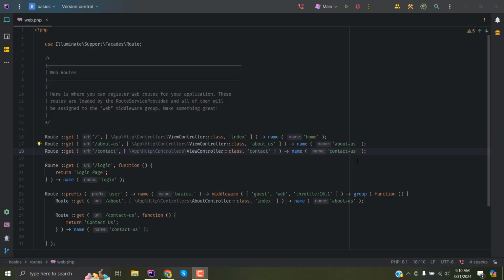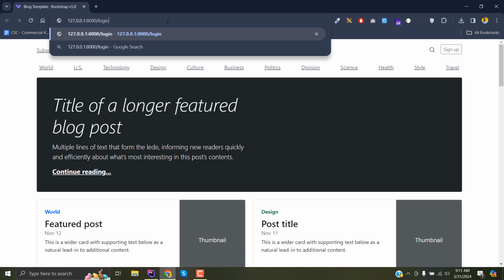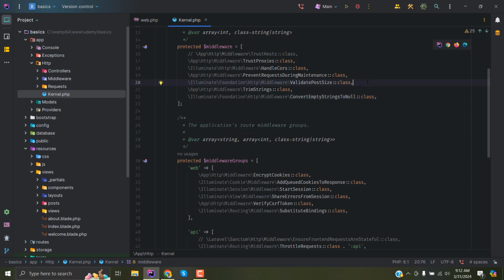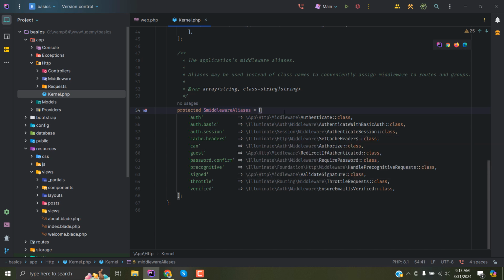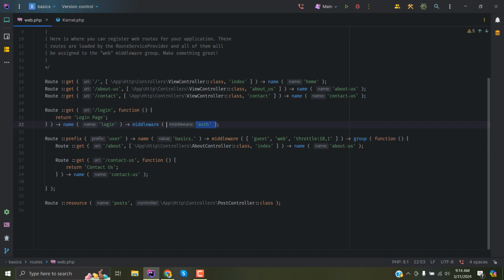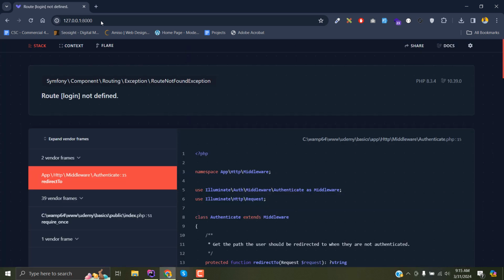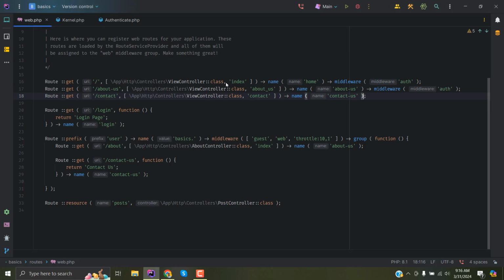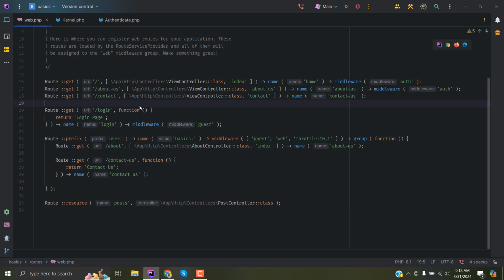Middleware - Part 1 | Learn Laravel From Scratch 2024 | Basics to Advance